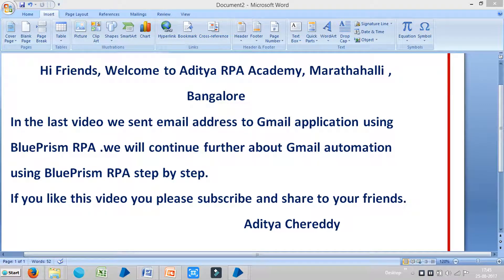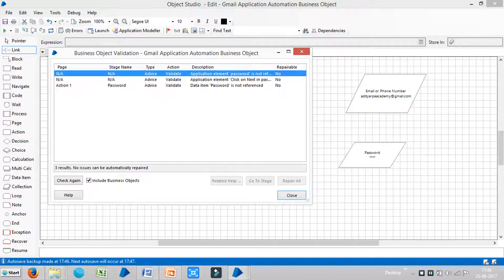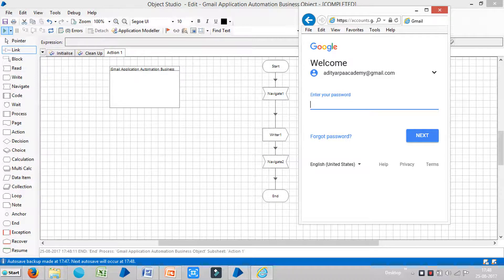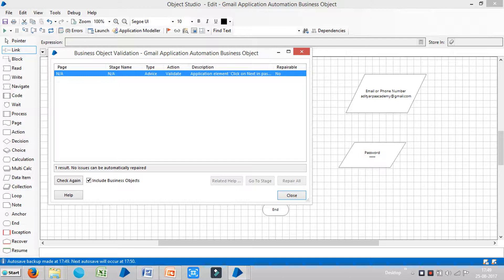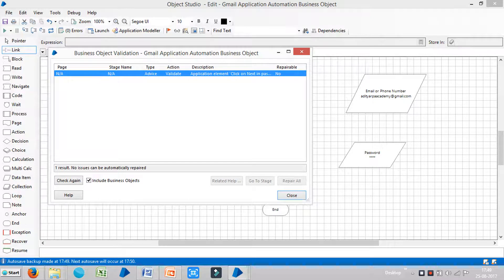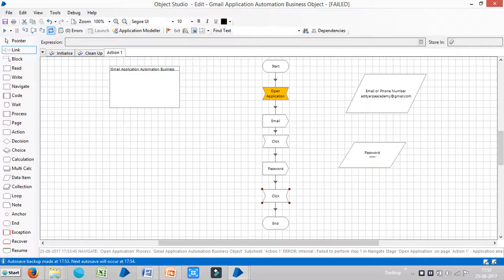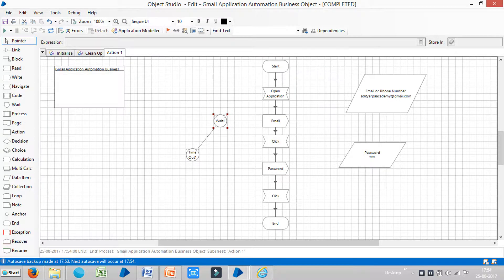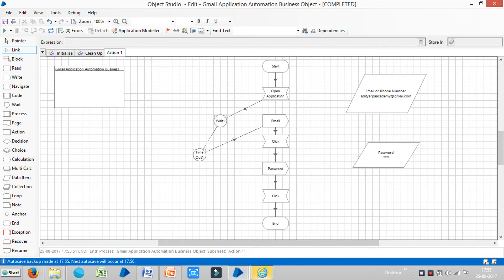BluePrism Gmail Automation Step by Step G003 Aditya RPA Academy BTM Layout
Aditya RPA Academy Marathahalli Bangalore
Aditya Chereddy